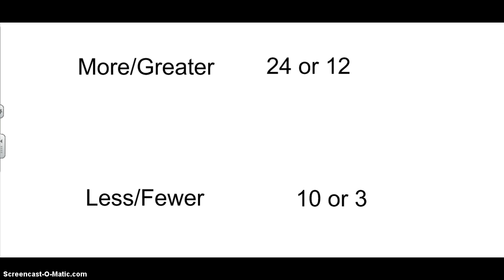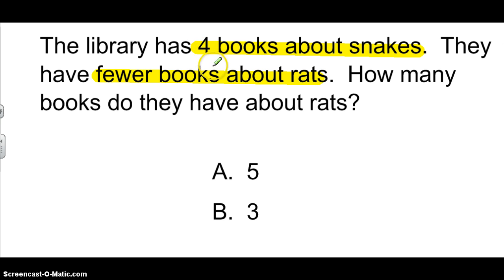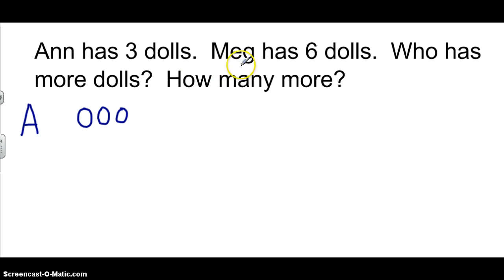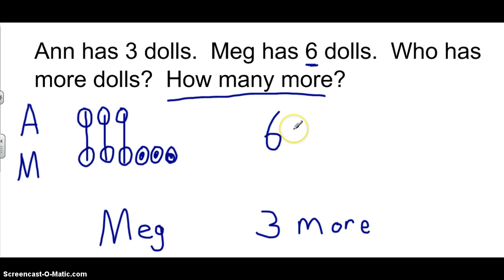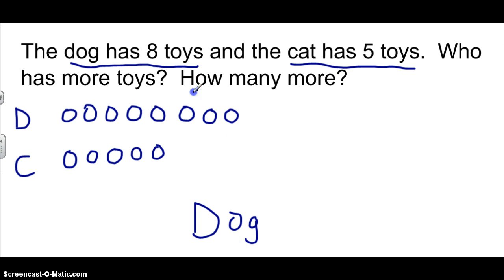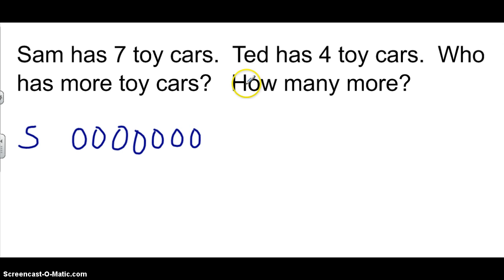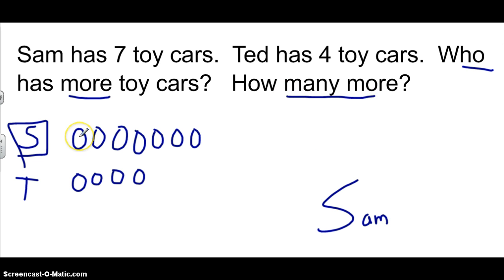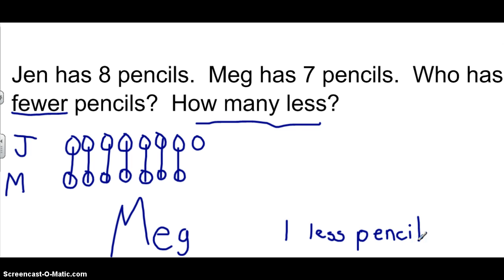Comparison Story Problems